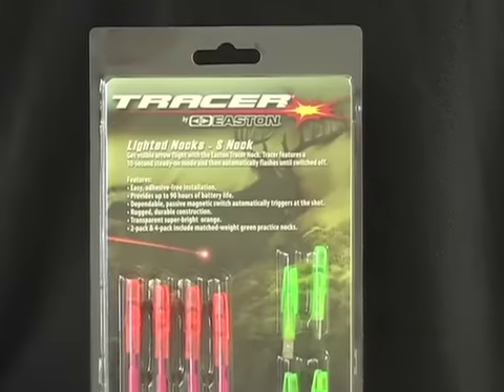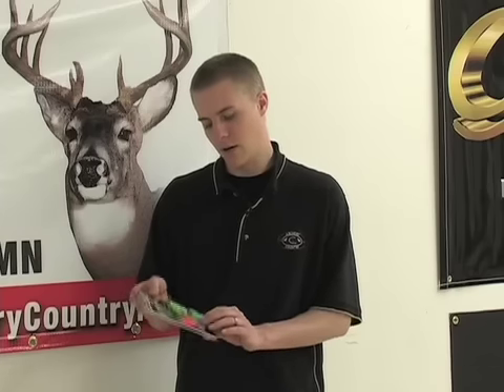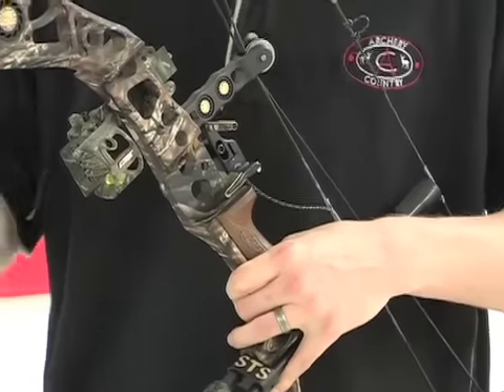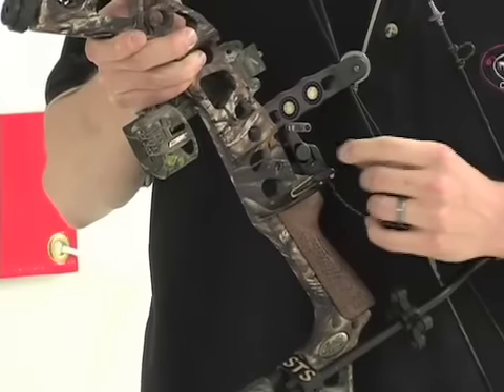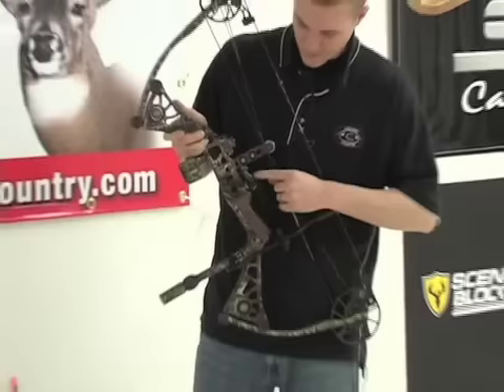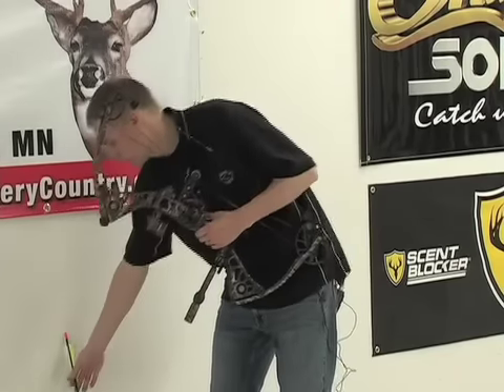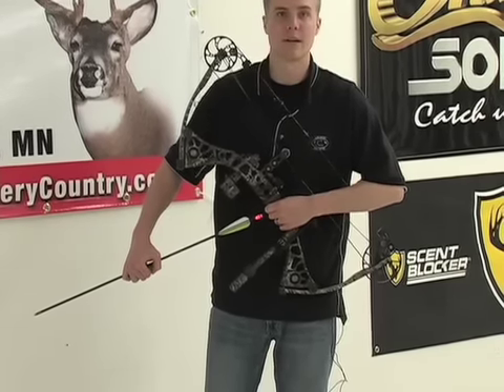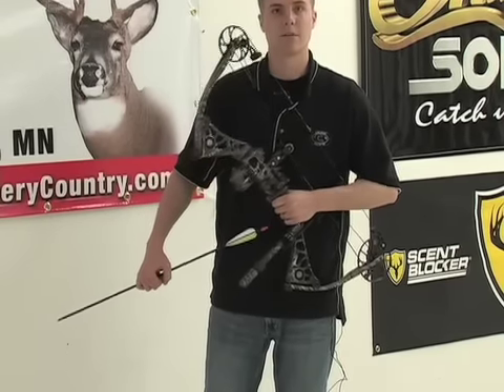Tracer Nocks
Tracer nock demo